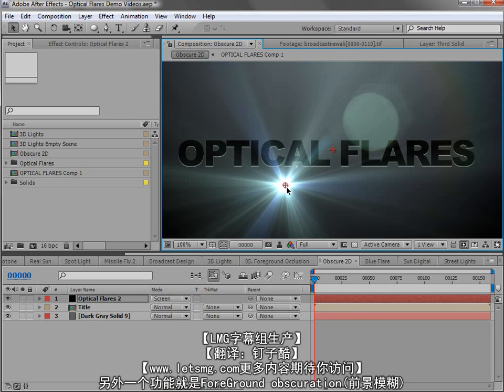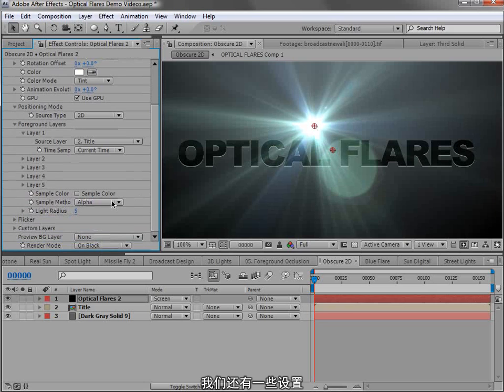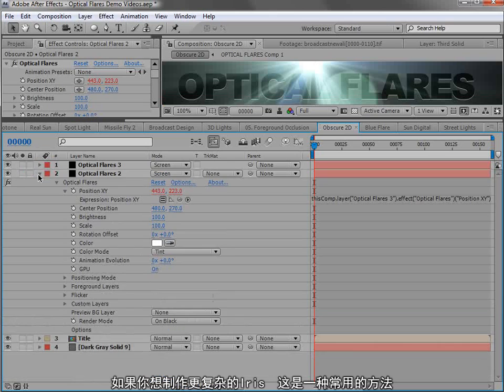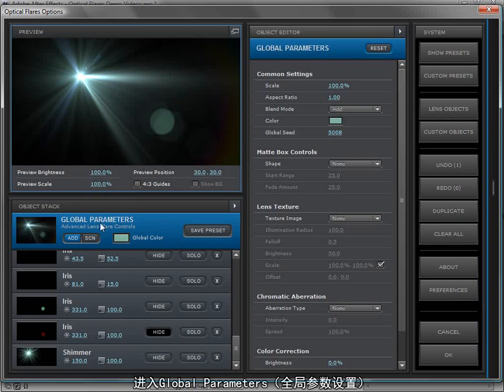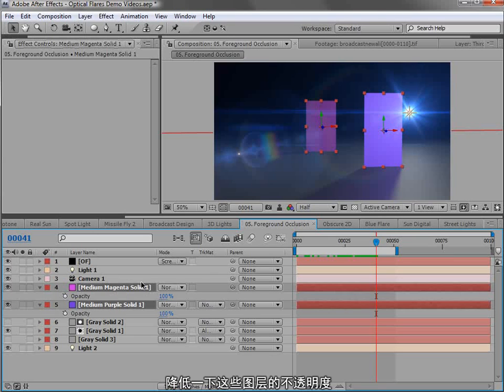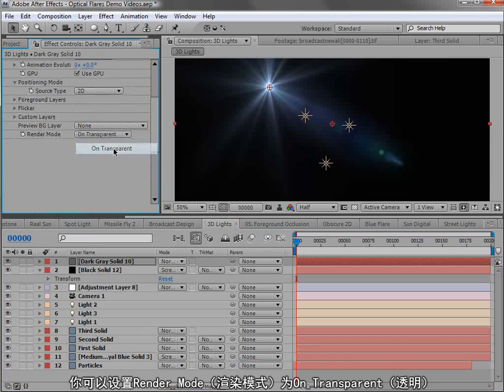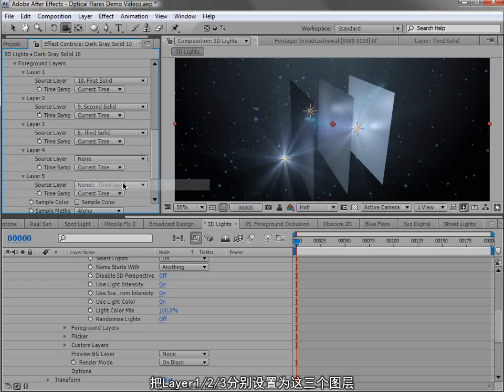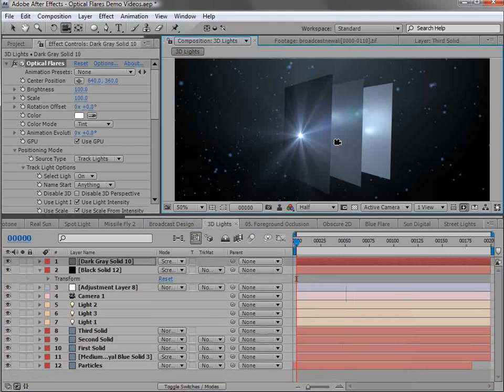04 layer occlusion[中文字幕]